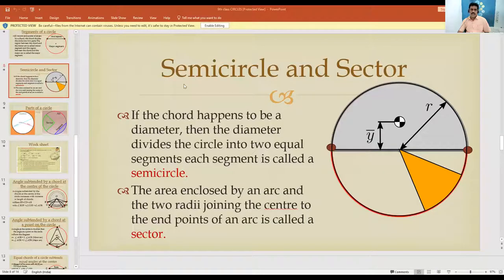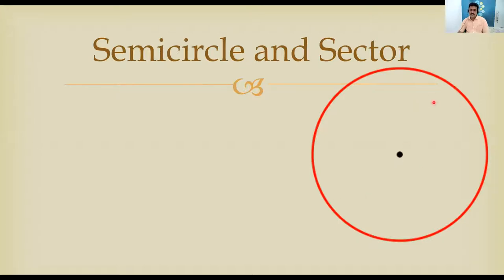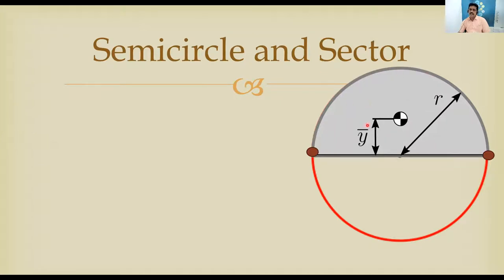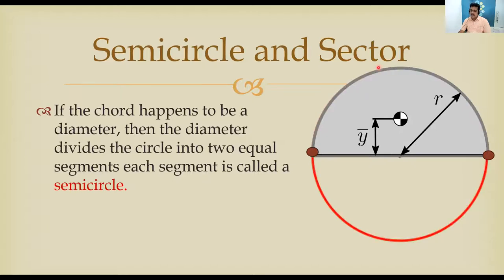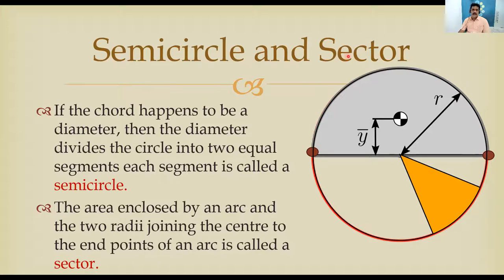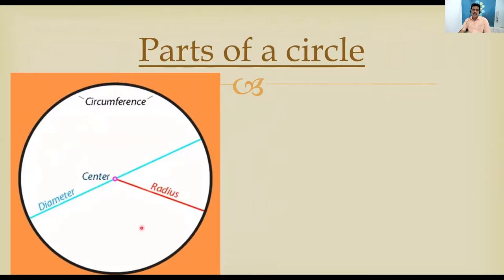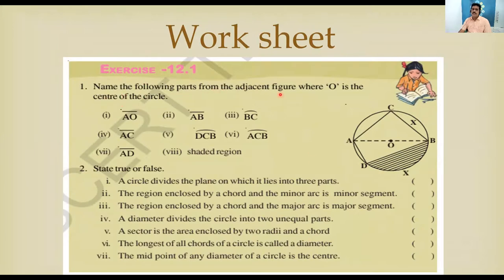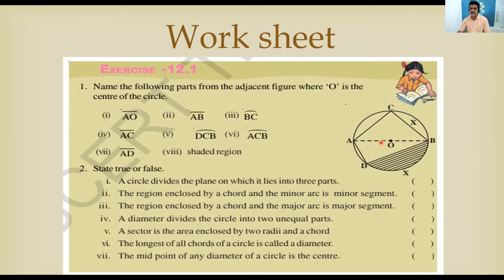9th SEMICIRCLE AND SECTOR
9th  SEMICIRCLE AND SECTOR